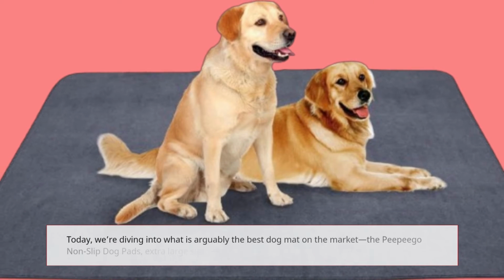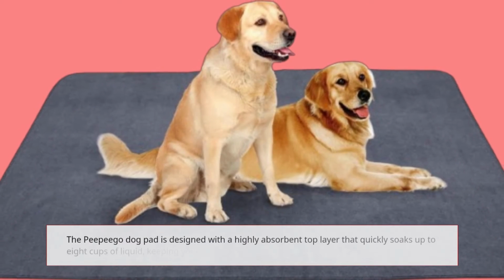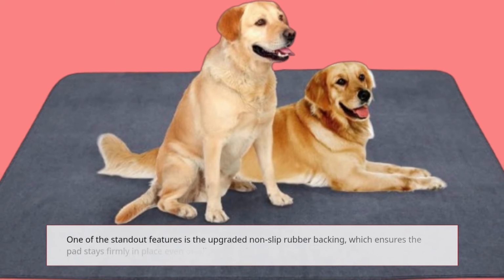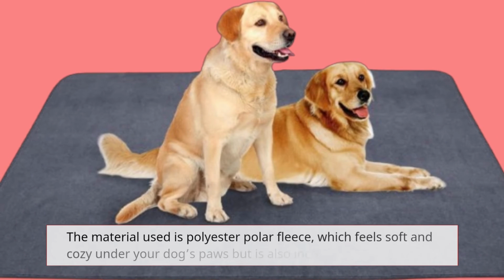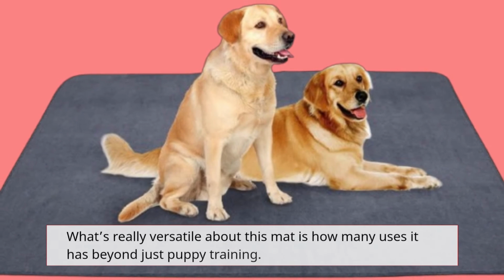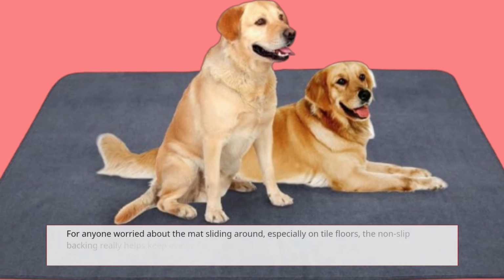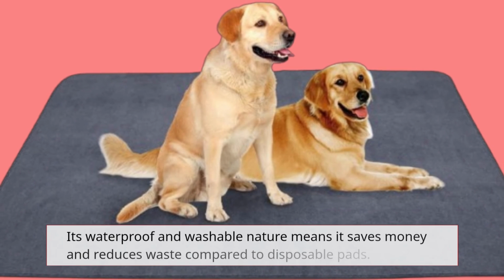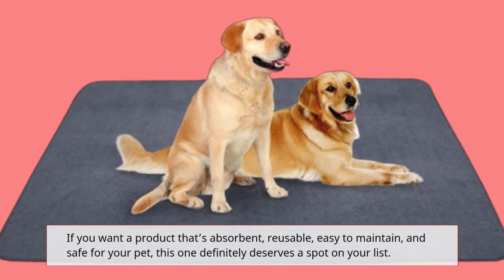🐾 Peepeego Non-Slip Dog Pads Extra Large 72" x 72" | Best Dog Mat 🐶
Amazon Product Name : Peepeego Non-Slip Dog Pads Extra Large 72" x 72"

Looking for a comfortable and durable mat for your furry friend? In this video, we review the best dogs mat options that provide support, easy cleaning, and cozy comfort for your pet. Discover why the best dogs mat is essential for creating a relaxing spot for your dog at home or on the go. Whether you have a small pup or a large dog, this guide will help you find the perfect mat to keep your pet happy and comfortable.